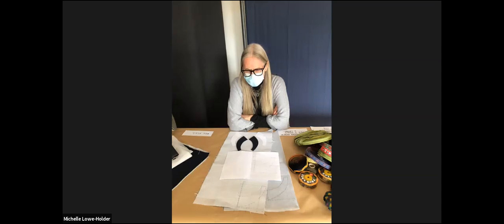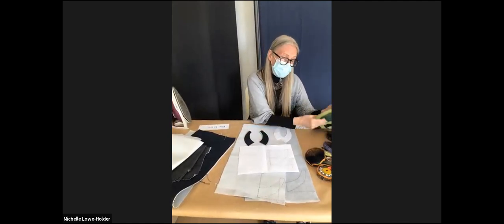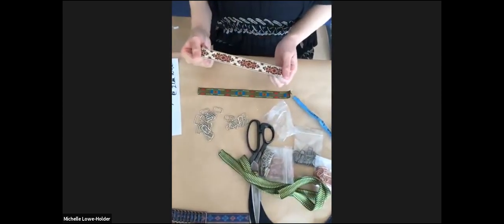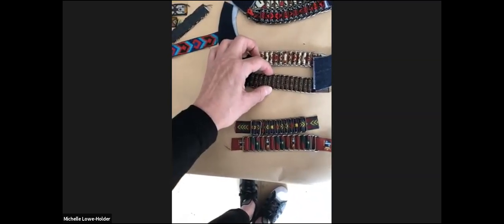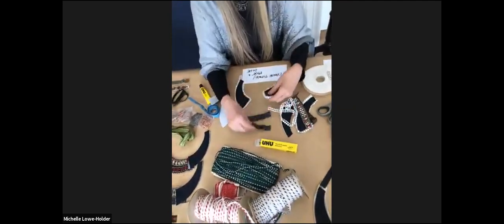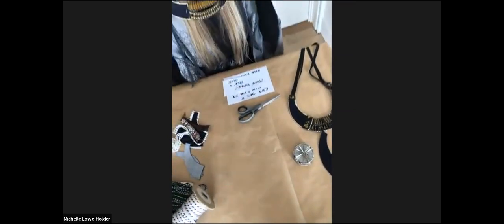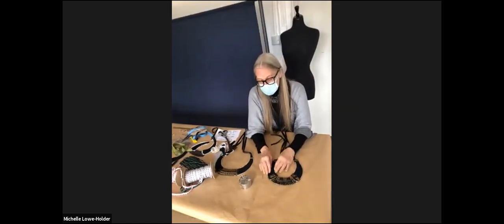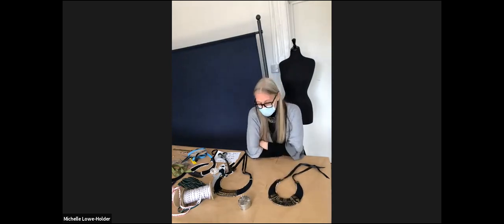MICHELLE LOWE-HOLDER: Crafting a reversible upcycled collier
Learn how to customise and craft a collier or necklace with off-cuts of fabric - ribbons, and buttons.